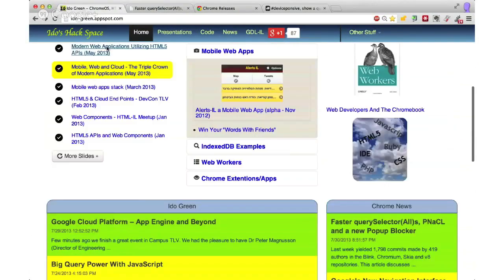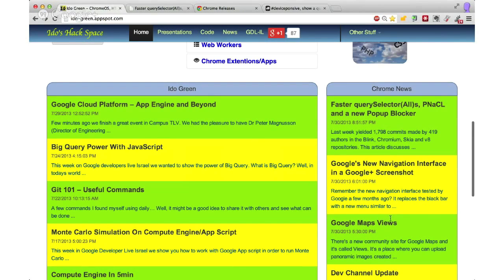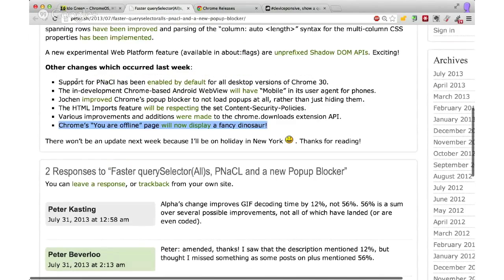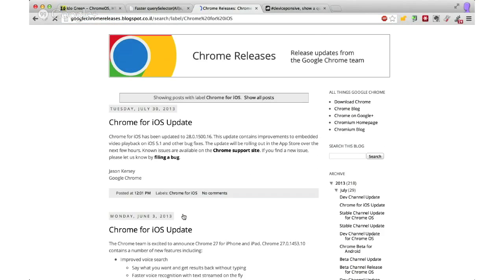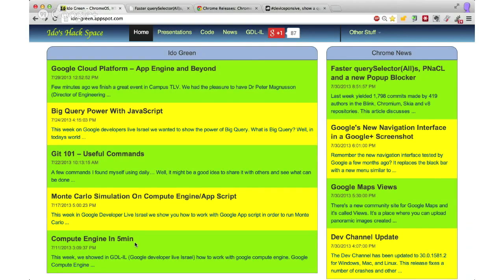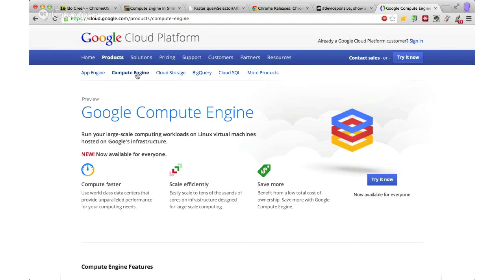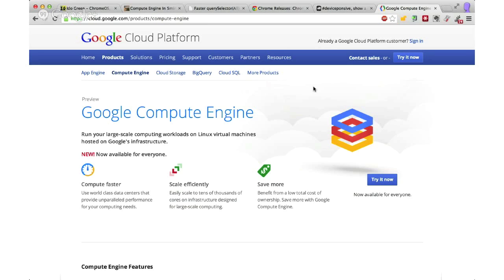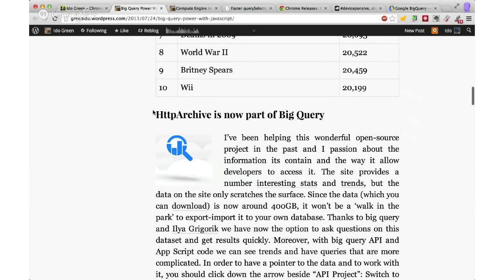What is new in Chrome and Google Cloud? (GDL-Israel)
A quick recap on the latest updates on: Chrome, Cloud and GDL episodes you don't want to miss.